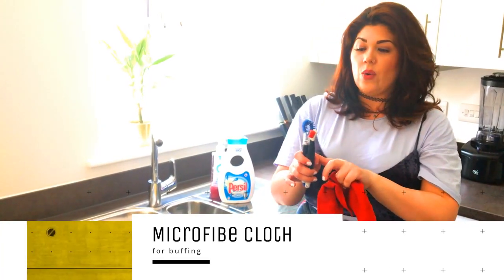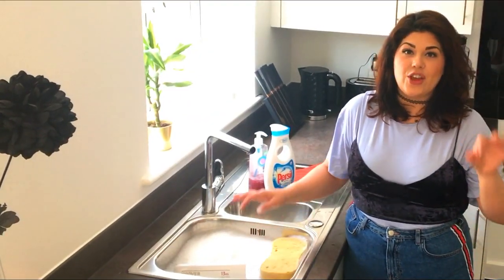How To Clean Your Washing Machine - Keeping Your Washing Machine Clean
How to clean your washing machine, showing how I keep my washing machine clean and looking new.

Washing machines are notorious for building up mould in the drawers and around the seals if you don't keep up with the cleaning.  I have made a short how-to guide on how to keep your washing machines clean and mould free.

Products/Brands Featured In This Video:

Hayley As Seen On Channel 4 -
Obsessive Compulsive Cleaners Season 1- 7